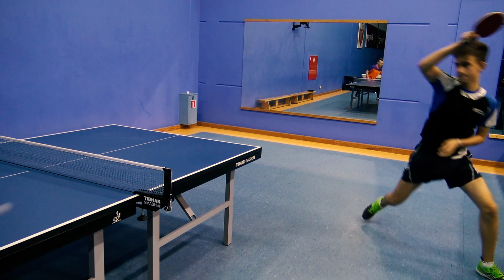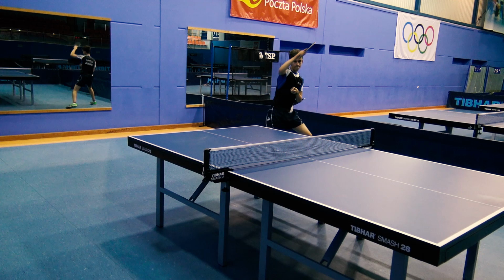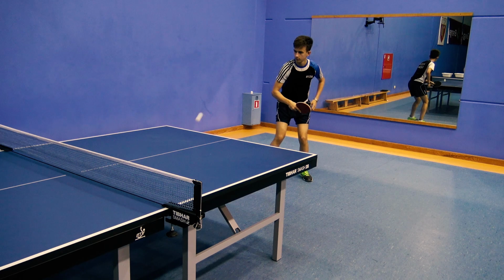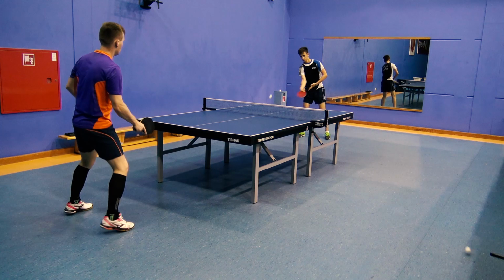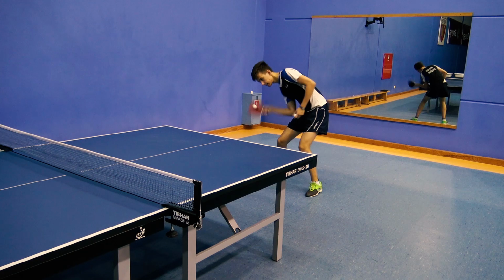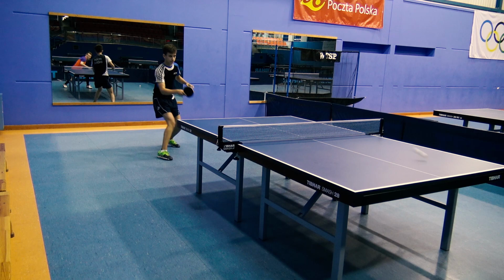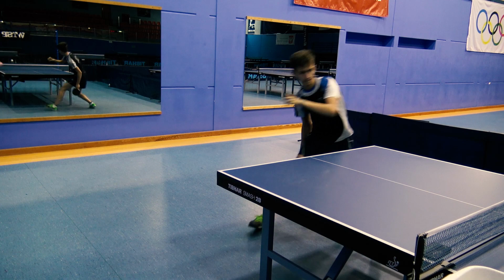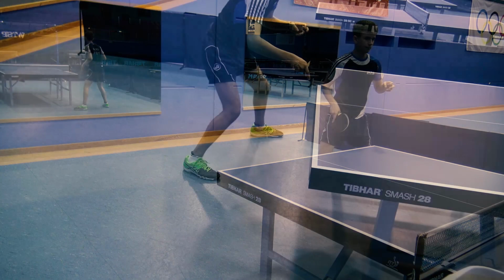Review Sword KING | forehand Hou Yingchao